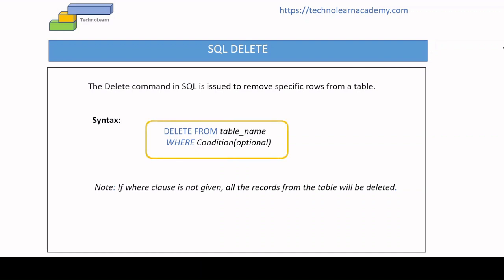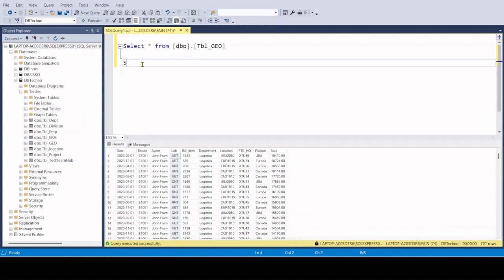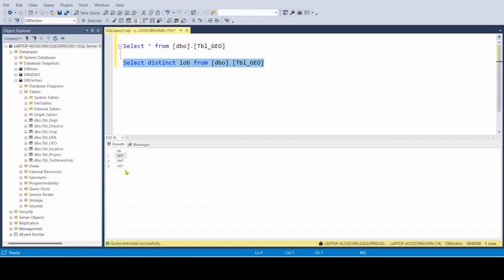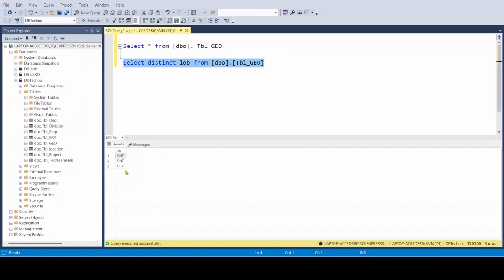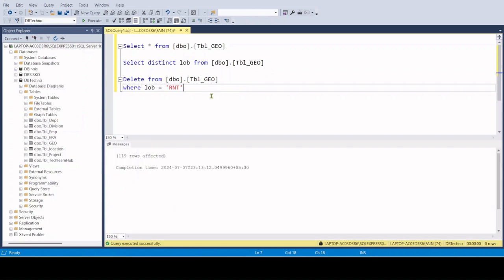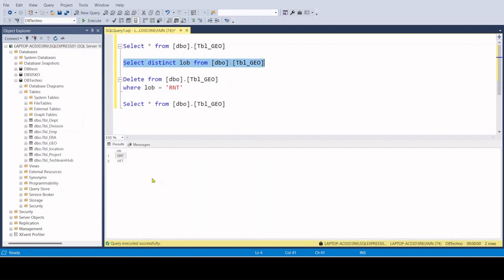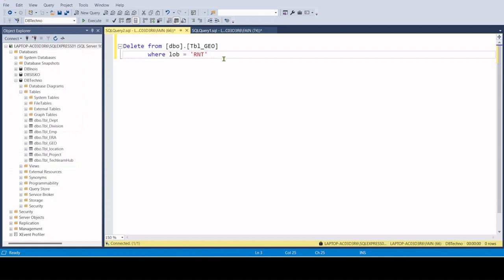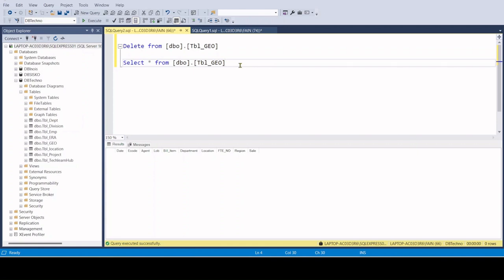MS SQL Delete Statement | Learn How to Use SQL Delete Statement | Delete Records from SQL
MS SQL Delete Statement is used to delete the records from the SQL table. Users can provide the where clause in the delete statement to remove the records from the SQL Statement based on criteria.

In this lecture, you will learn how to use the use the Delete Statement in SQL and how you can
remove and delete the records from the table.